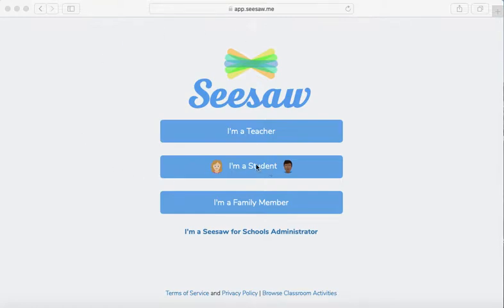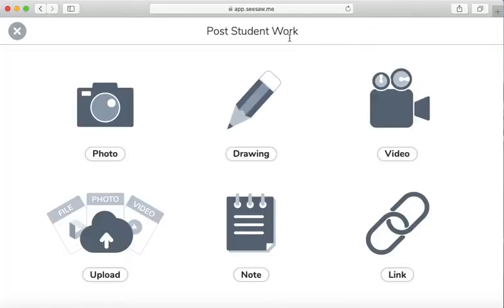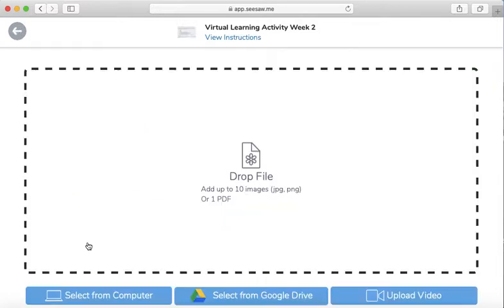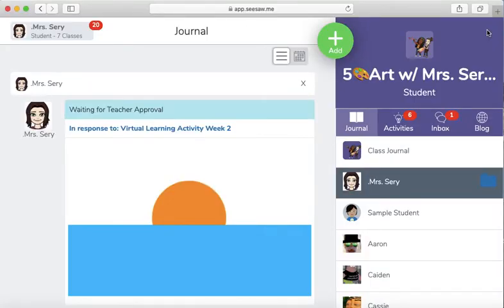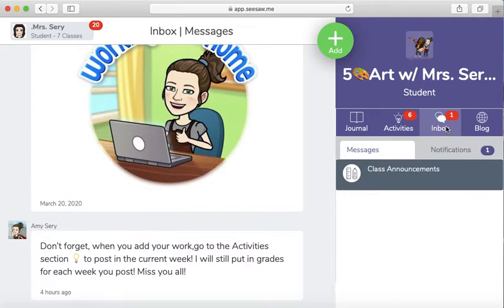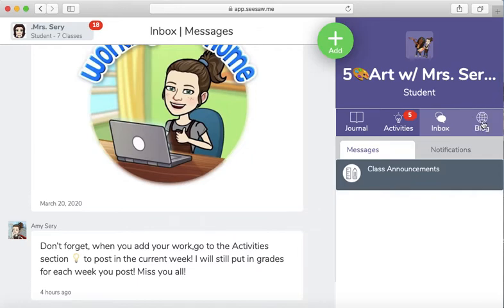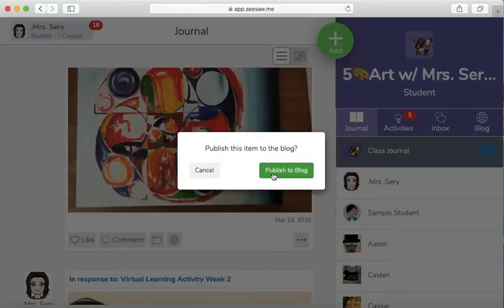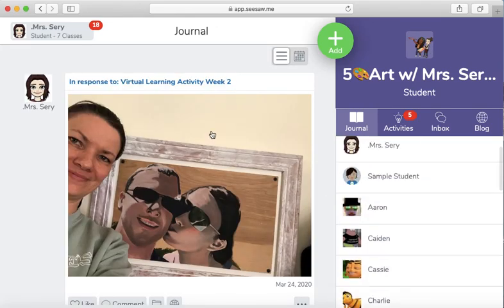Seesaw student and family tutorial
This is for Briarlake families and students to learn about how to log in and use Seesaw to upload schoolwork.